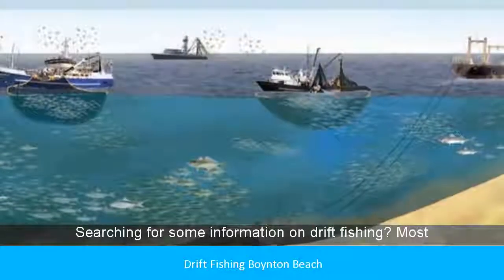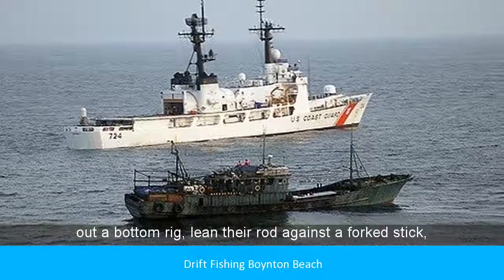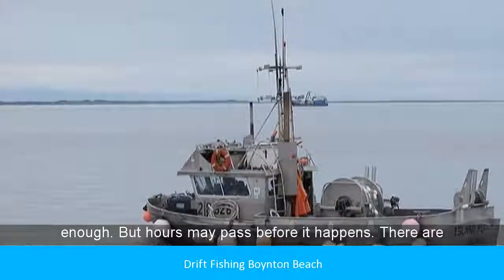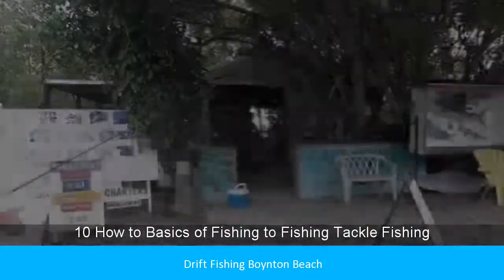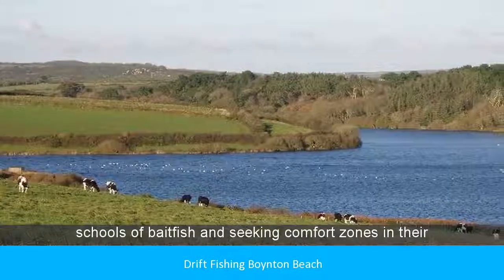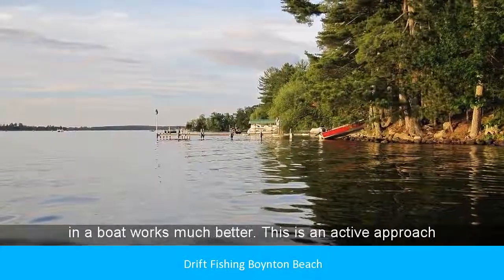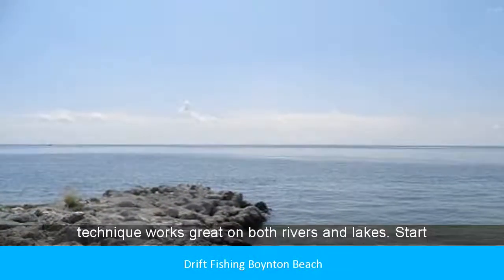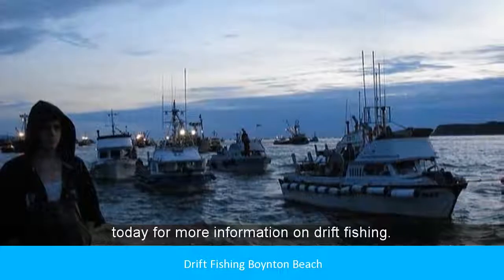Drift Fishing Boynton Beach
Searching for Drift Fishing Boynton Beach
Near by Federal Highway, Boynton Beach Blvd. and Woolbright IN Boynton Beach.
Within the vicinity of Leisureville and Close distance to Boynton Beach Mall
Local areacode 561
Sea Mist 3: West Palm Beach Fishing Charters FL Boynton
affordable boca raton fishing, best fishing spots in boynton beach, boynton beach boat charter, deep sea fishing in lake worth, fishing at night near ...
Near to Briny Breezes, Boynton Fishing Pier, Crown Fishing Charters and Boynton Beach Library.
boynton beach party boat fishing | Bar Jack Fishing and the Lady K ...
24, 2011 in Uncategorized | Tags: affordable florida fishing, boca raton party boat fishing, boynton beach party boat fishing, drift fishing trips in palm ...
Sea Mist III Drift Boat Fishing (Boynton Beach, FL): Top Tips Before ...
Mist III Drift Boat Fishing, Boynton Beach: See 46 reviews, articles, and 23 photos of Sea Mist III Drift Boat Fishing, ranked No.6 on TripAdvisor among 21 ...
Sea Mist III Drift Fishing - Home | Facebook
Mist III Drift Fishing, Boynton Beach, FL. 1K likes. We sail two trips daily: 8am -12 noon and 1-5 pm.
Fishing Charters | Boynton Beach Marina
732-9974. Address: 728 Casa Loma Blvd, Boynton Beach, FL 33435 ... Trolling * Drift Fishing * Live Bait * Intracoastal Cruises. Shark, Sailfish, Dolphin ...
Drift Fishing Charters | Boynton Beach Marina
Sea Mist III. apr1510. apr2110. apr24091. burt. OLYMPUS DIGITAL CAMERA.
Located within 33426 and 33436
Southern Comfort Charters | Fishing Charters Hypoluxo FL
aboard the Southern Comfort IV Drift Boat. ... Fishing Charters set sail from the closest location to the Boynton Beach Inlet which lets us arrive at the ...
Blue Heron Drift Fishing Fleet Serving West Palm Beach and Jupiter ...
Things relevant to  Drift Fishing Boynton Beach:
blue heron fleet riviera beach, fl, bar jack fishing lake worth, fl, island time fishing, drift fishing lantana, sea mist drift fishing, delray beach fishing charters, southern comfort fishing, drift boat fishing west palm beach